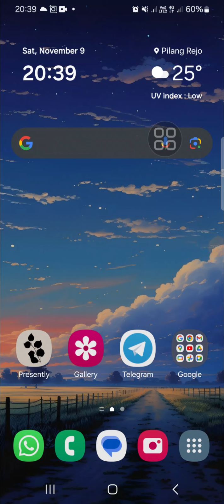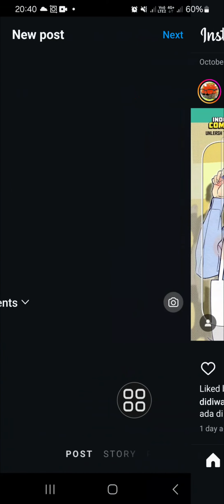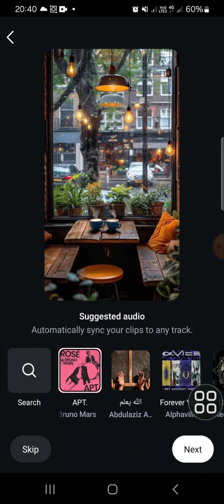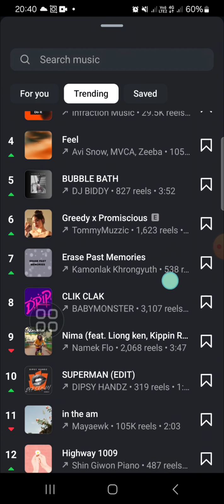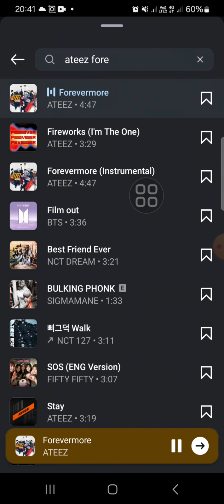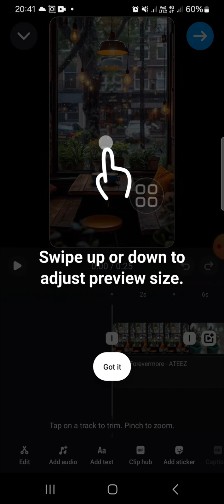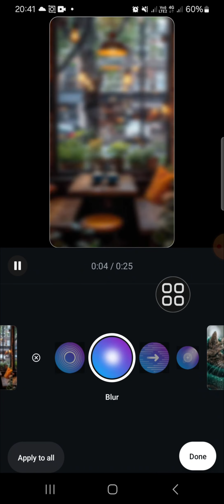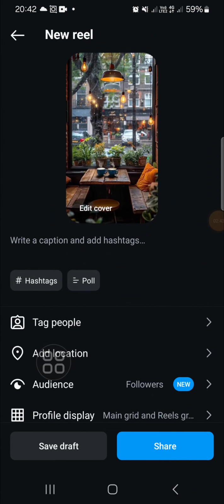Sync the Audio with Your Clips! How to Use Auto Sync on Instagram Reels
Struggling to sync audio with your clips on Instagram Reels? In this tutorial, I’ll show you how to use Instagram’s Auto Sync feature to automatically align your audio with your video clips, saving you time and ensuring your content looks and sounds great! Whether you're creating fun videos or professional content, Auto Sync makes editing a breeze!